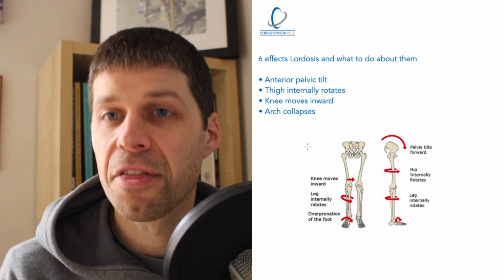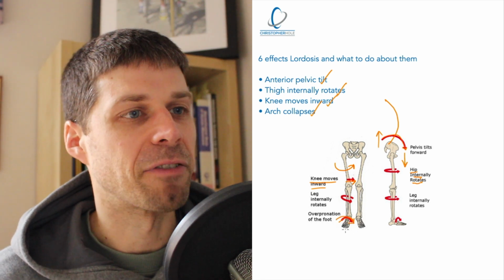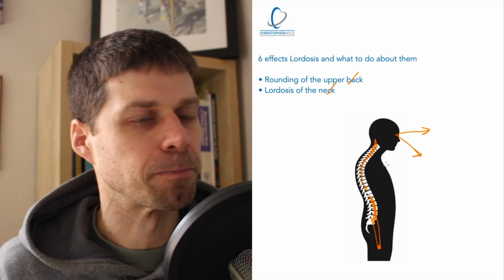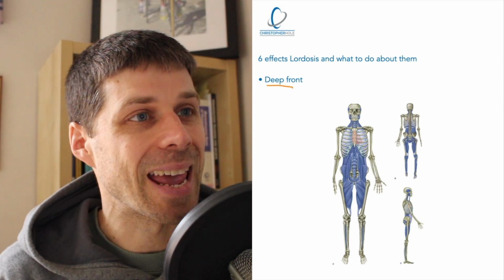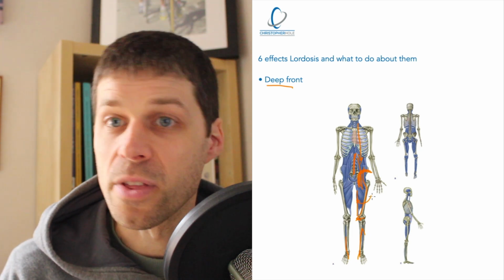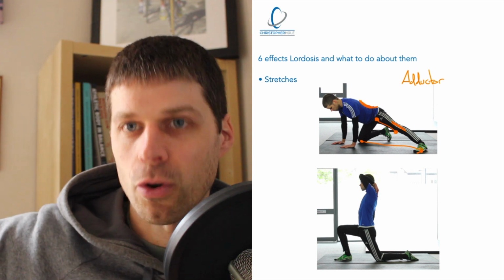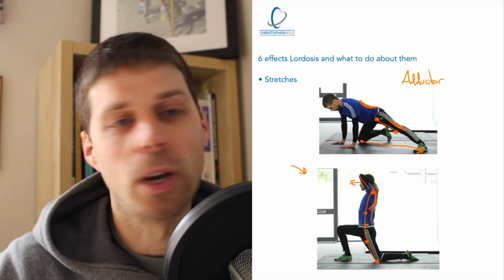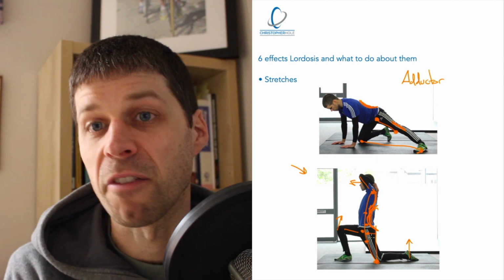6 EFFECTS OF LORDOSIS AND WHAT TO DO ABOUT THEM